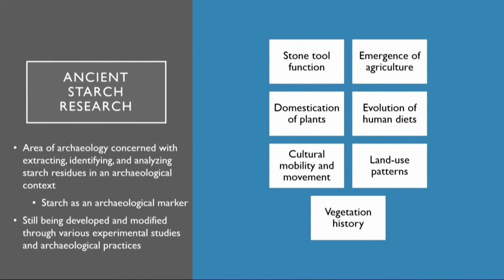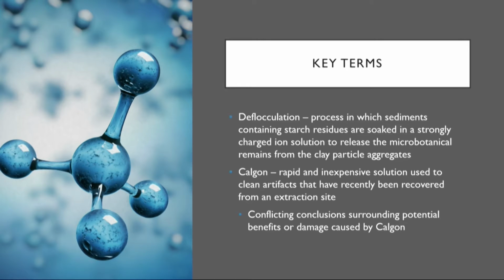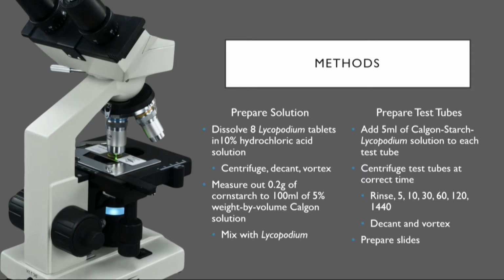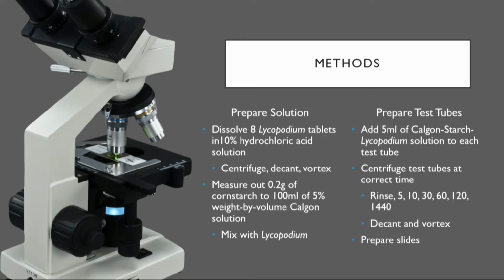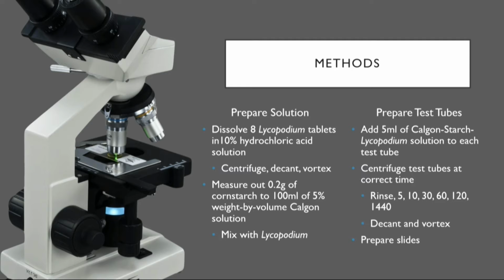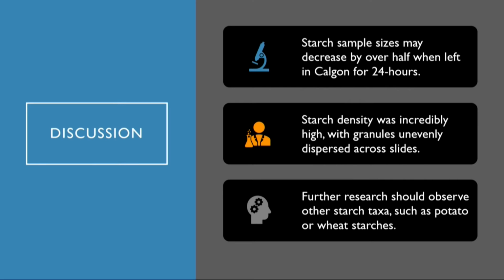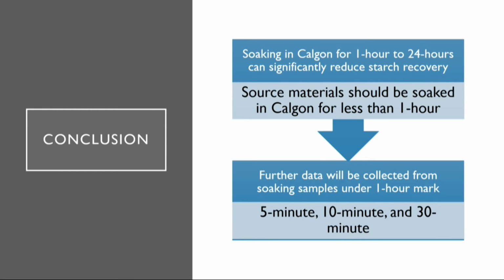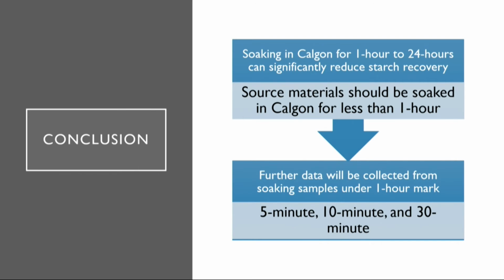Savannah Gann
26th Annual McNair Scholars Closing Symposium

Starch in Deflocculation: The Effects of Calgon on Ancient Starch Recovery